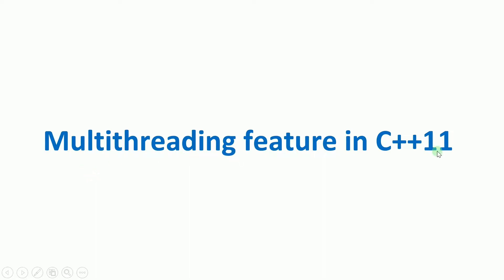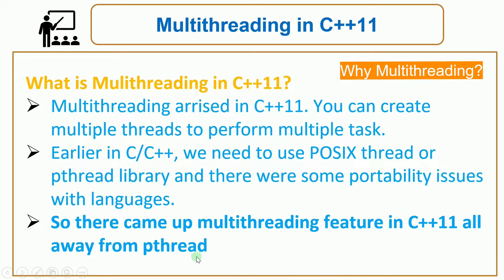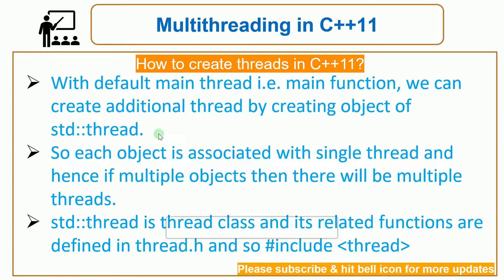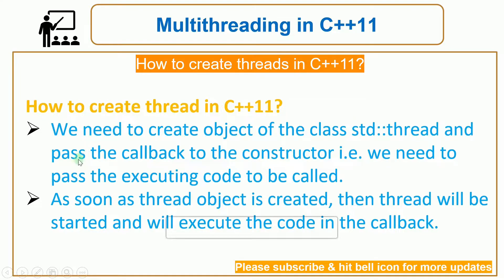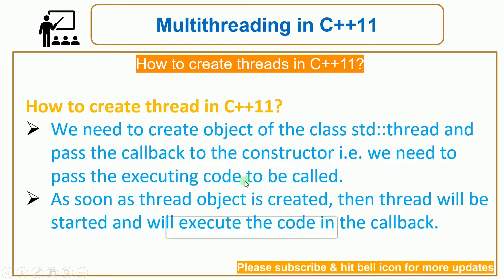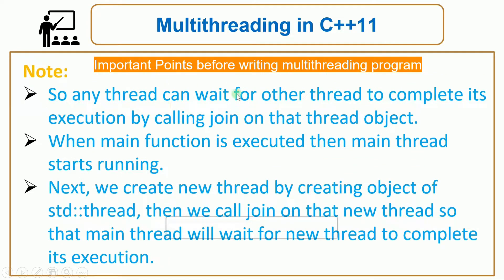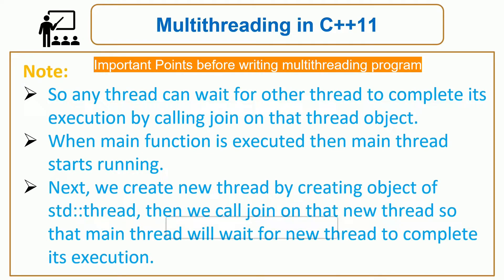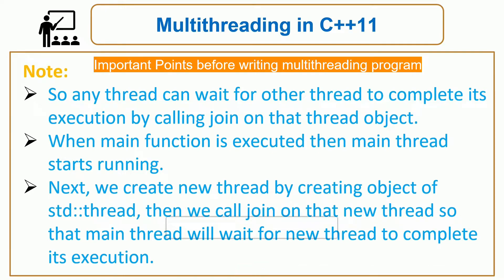Learn C++ Multi Threading in 15 Minutes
This video will explain about:
a. How to create threads in modern C++ i.e C++11 by 3 different ways:
    i. By passing function object
    ii. By passing function pointer
    iii. By passing lambda function
b. Why multithreading is required
c. It will also make you walkthrough program & execution of it on IDE

Next Session on multithreading:
a. How to join & detach in multithreading with program
b. How to pass thread by value & reference with program
c. What is race condition with program
d. Locking mechanism by Mutex
e. What is lockguard and how to achieve with program
f. What is condition variable with program
g. What is multithreading future promise & how to achieve with program
h. What is async with program